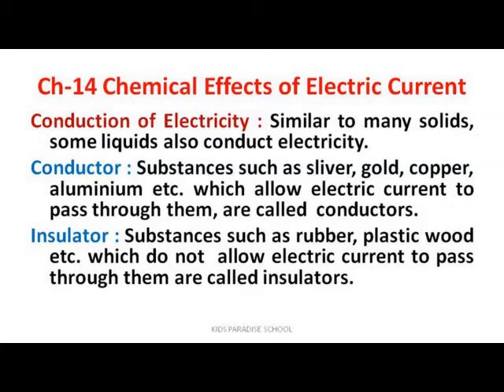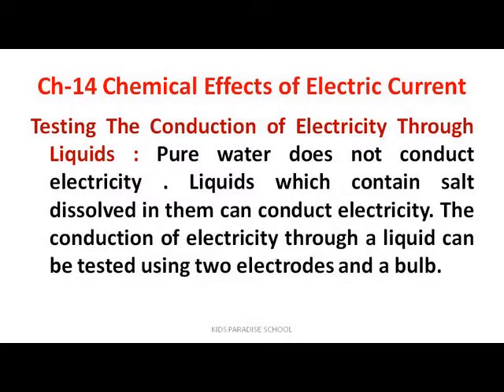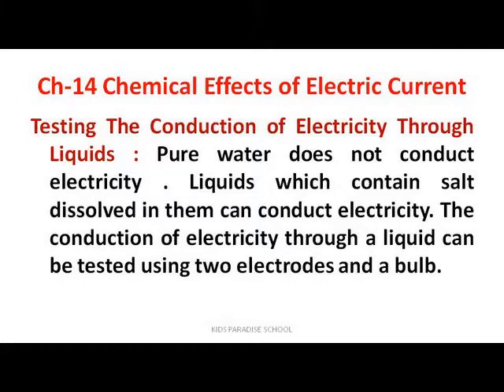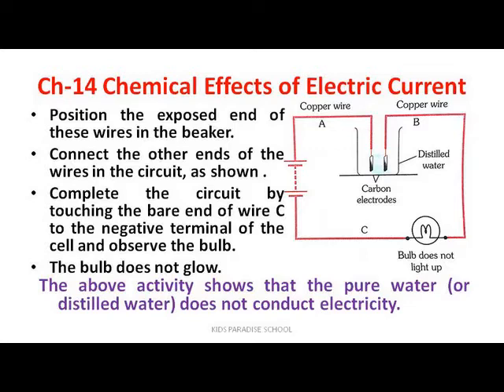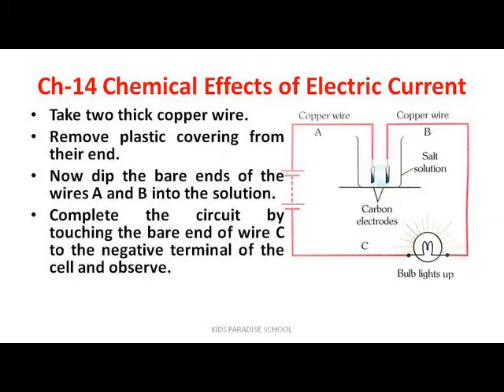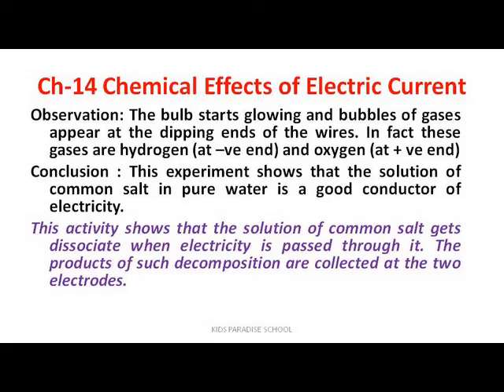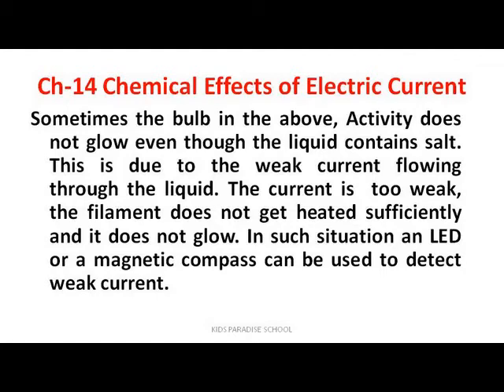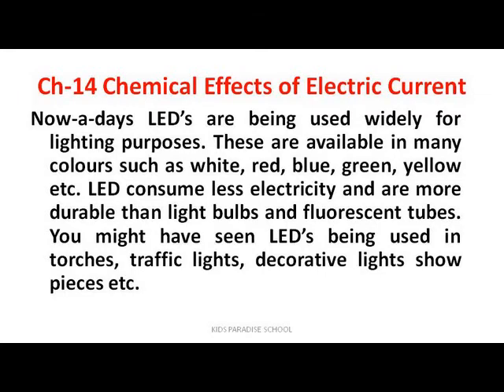KIDS PARADISE SCHOOL CLASS 8 SCIENCE Ch 14 Chemical Effects of Electric Current LE 1